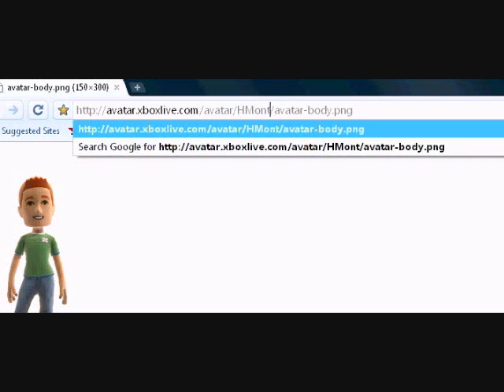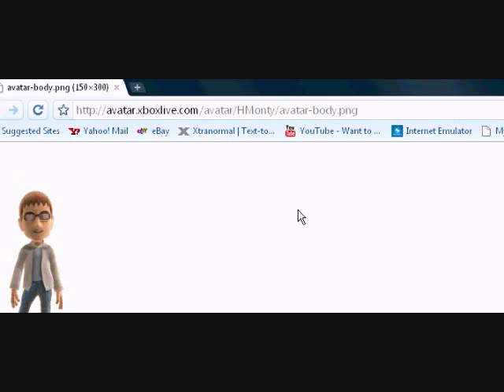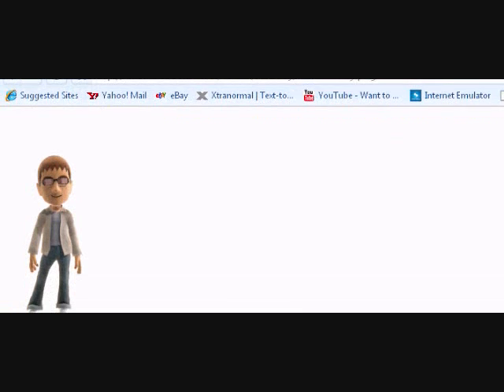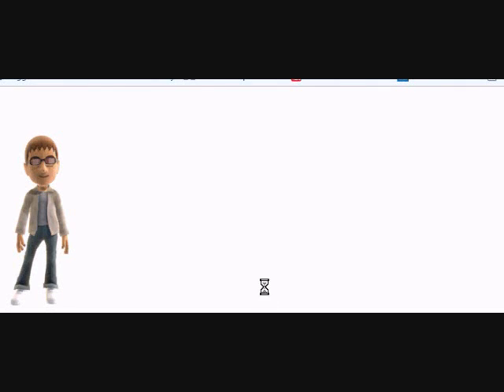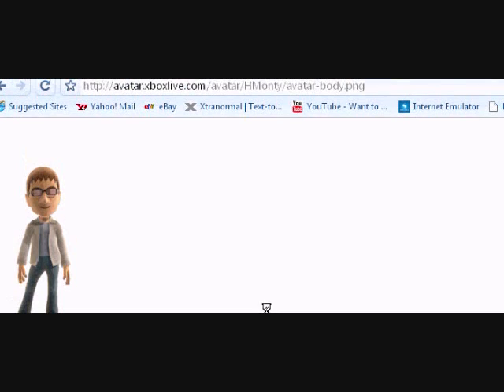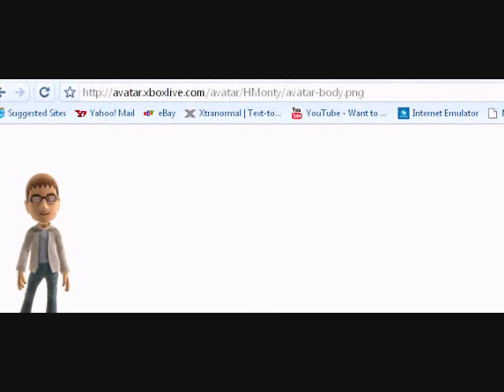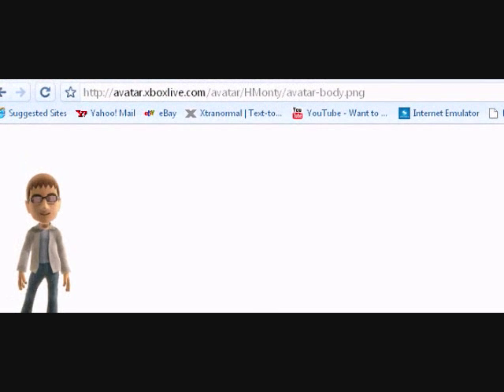how to get your xbox live avatar on to your computer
heres the the link to my avatar:

put your gamertag where it says GummyOO7